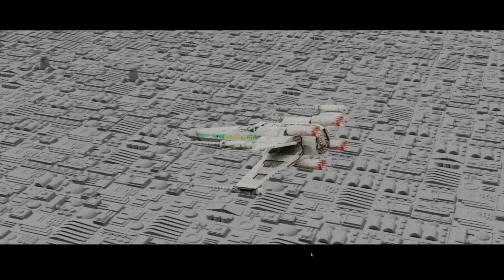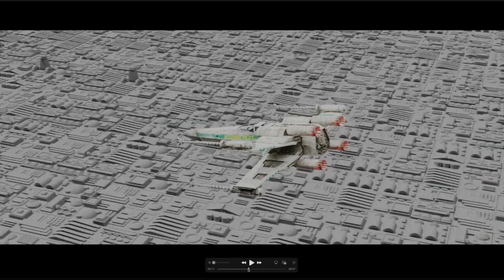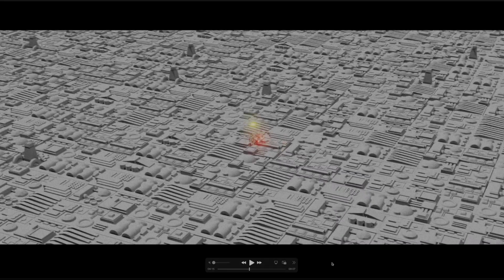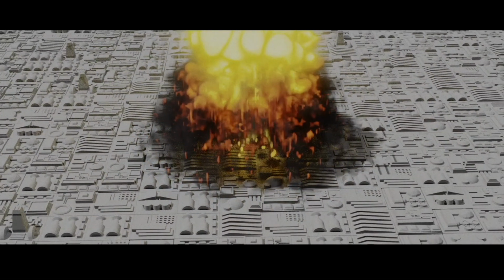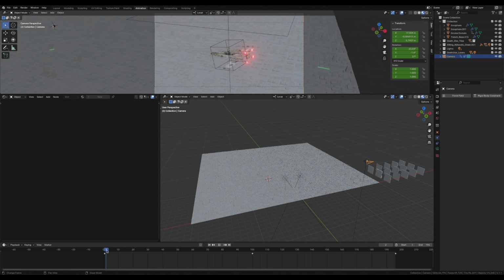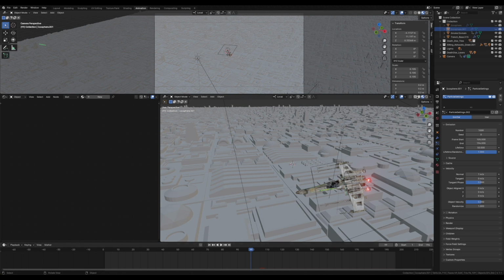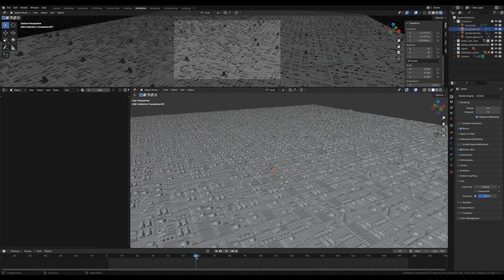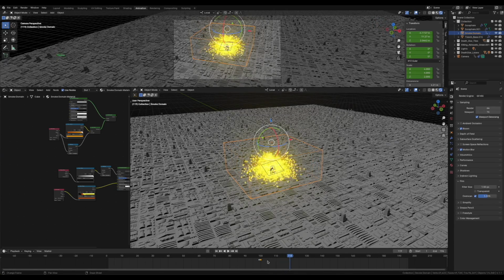Make Your Own Star Wars Short: Exploding X-Wing Cycles Vs. EEVEE (S2 E23)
Using Cycles Vs. EEVEE.

0:00 Intro
0:11 Shot Break Down
6:00 Camera
6:26 Death Star Mesh
7:37 Lighting
8:58 Quick Explode
10:19 Cannon Fire
11:39 Explosion
14:04 Outro